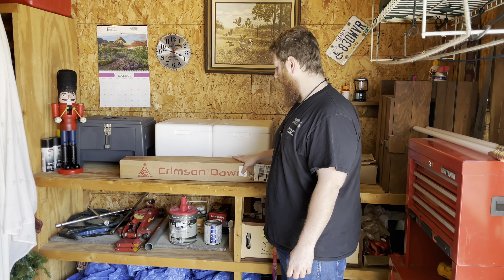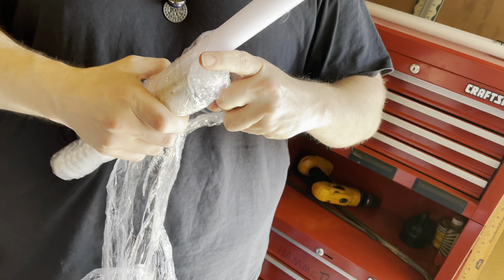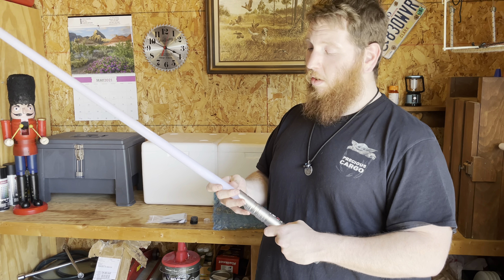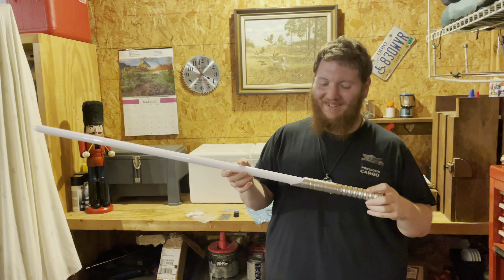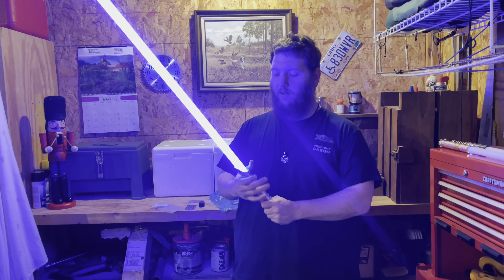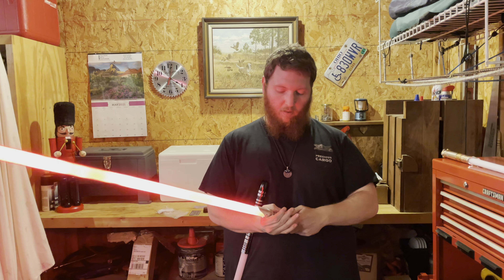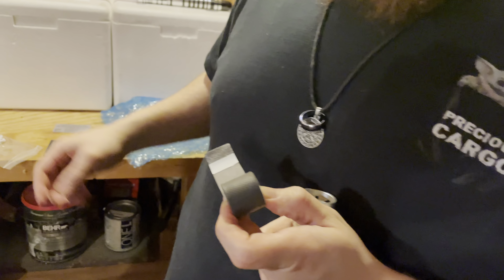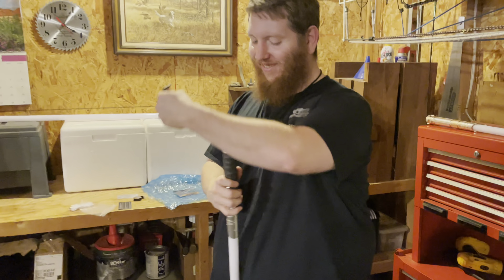Crimson Dawn Tier 2 Neo Core Mystery Box Unboxing!!!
Jim bought a tier 2 Neo Core Mystery Box from Crimson Dawn!! This is or first venture into the realm of neo pixel!! Super excited!!!

Checkout our podcast Jedi Counseling! We talk Star Wars and all things need! You can find us on apple podcast, google podcast, anchor, iHeartRadio, pocket cast, and most other places you can find a podcast.